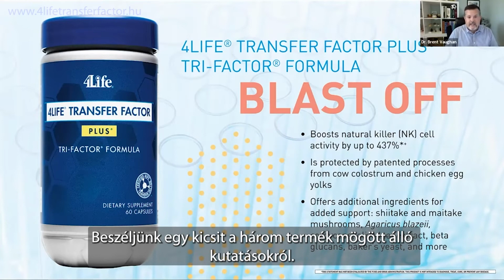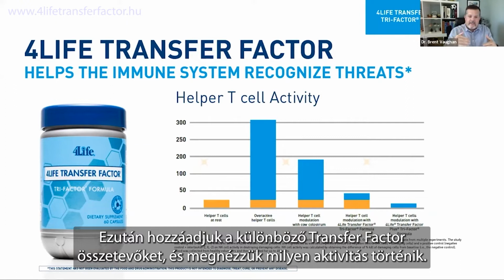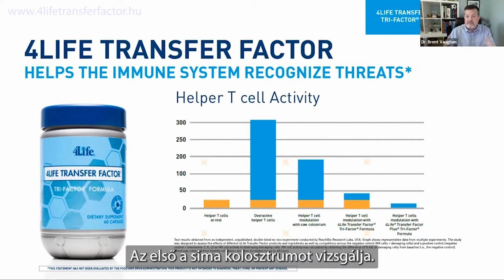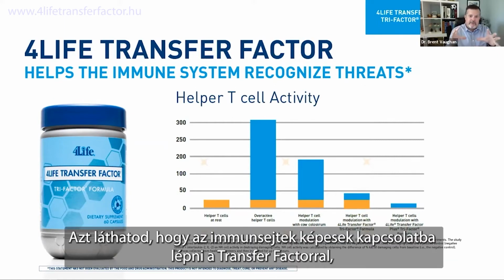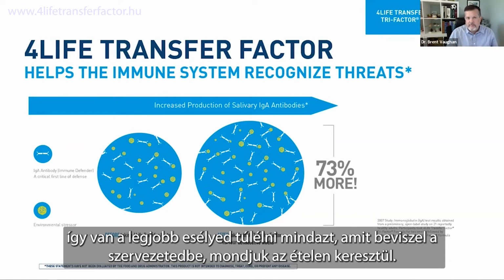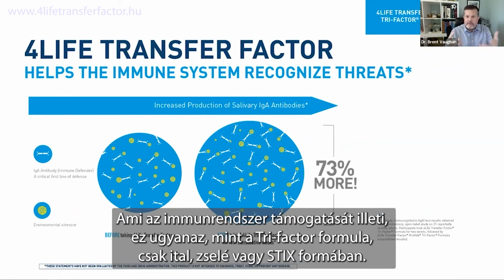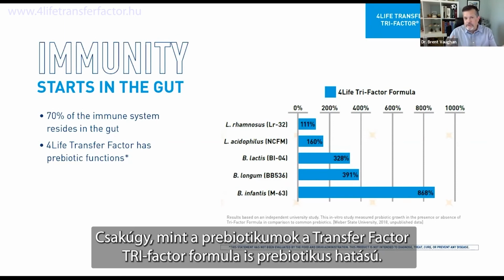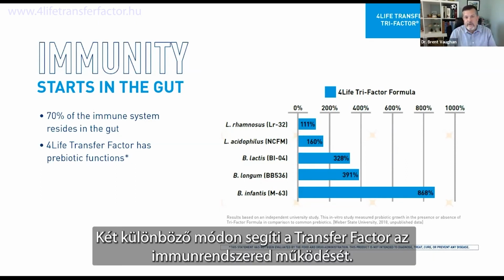Dr Brent Vaughan: Transfer Factor Termékek és Klinikai Tesztek